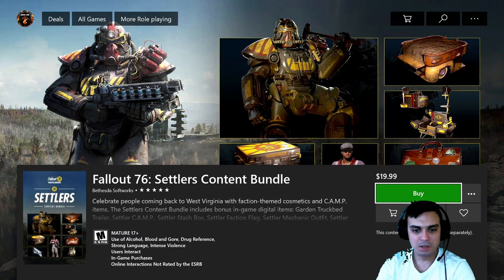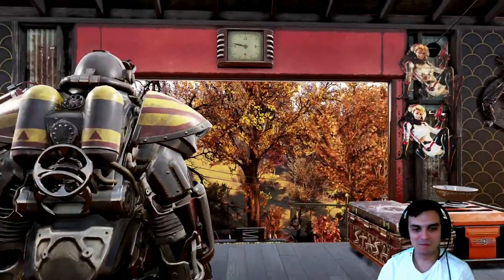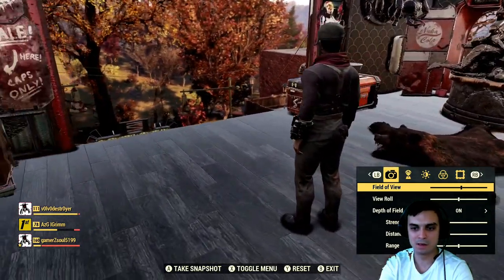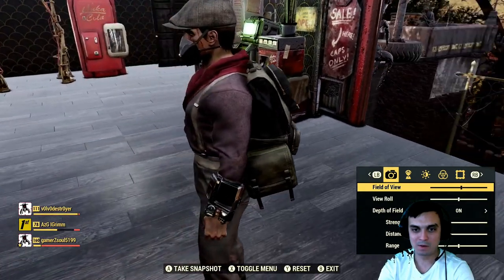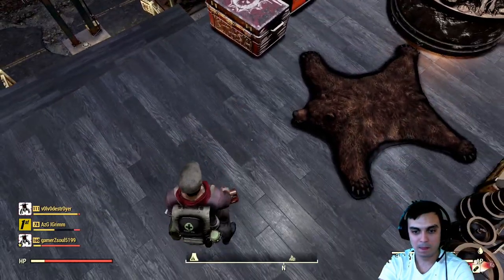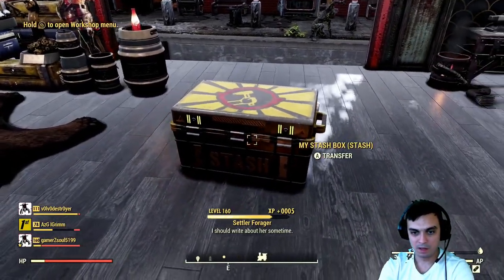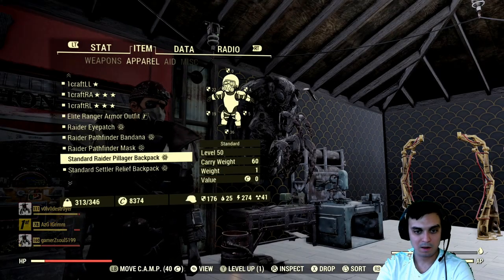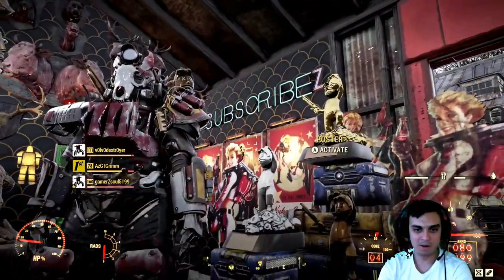Fallout 76 Settlers Content Bundle Review (Before You Buy)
Celebrate people coming back to West Virginia with faction-themed cosmetics and C.A.M.P. items. The Settlers Content Bundle includes bonus in-game digital items:
Garden Truckbed Trailer - A small planter for your crops when no dirt is available; buildable in your C.A.M.P.
Settler C.A.M.P. - Change the look of your Vault-Tec C.A.M.P. deployable to give it a Settler appearance.
Settler Stash Box - Settler-themed Stash box for the C.A.M.P.
Settler Faction Flag - New flags for a player’s C.A.M.P. that show their allegiance with Foundation.
Settler Mechanic Outfit - Look like another resident of Foundation with this outfit; included hat.
Settler Traveler Loot Bag - Settler-style Loot Bag; looks like a travel case.
Settler Relief Backpack - A Settler-style backpack.
Settler Vigilante Power Armor Skin - Unique appearance based on the Foundation Settlers.

2) Provide me with your HONEST feedback in the comments. What you liked and what you disliked.
3) Recommend me what type of videos would you want to see on my channel.

1. Fallout 76 Videos, Daily Notifications on Challenges and Atom Shop, Livestreams, Guides and more.
2. Let's play for different games come time to time also streamed let's play.

My Aims?